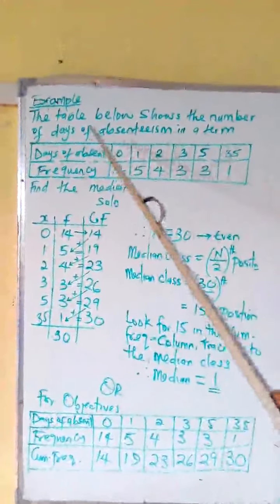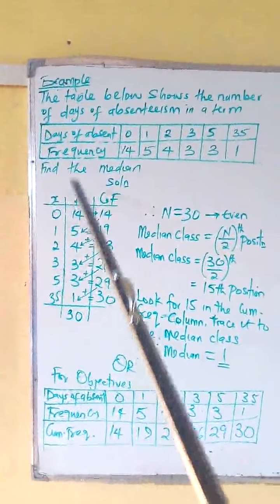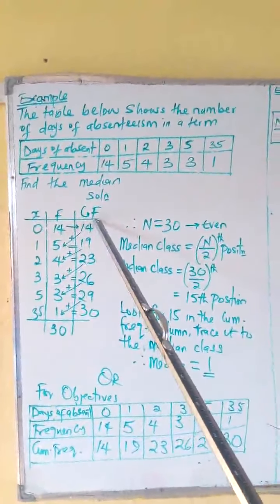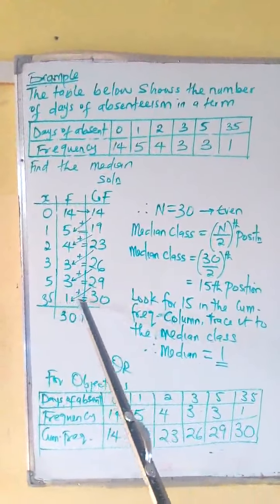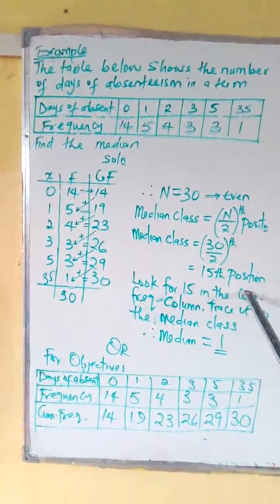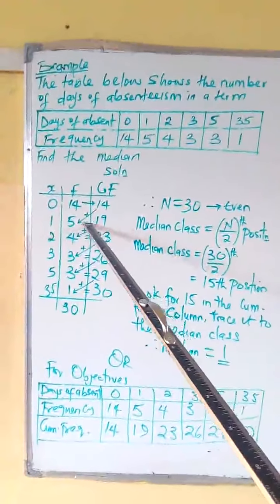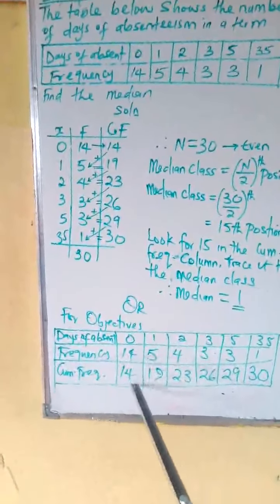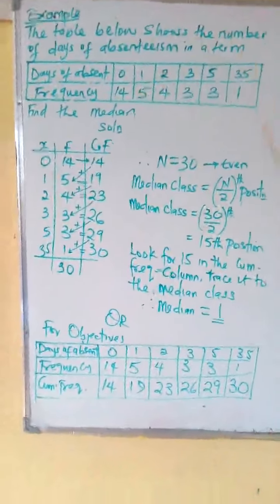Median For Ungrouped Data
Example 3: How To Solve WAEC/NECO Questions On Median For Ungrouped Frequency Distribution Data